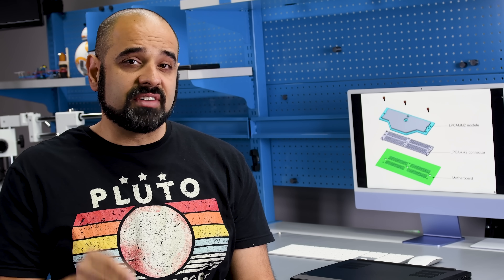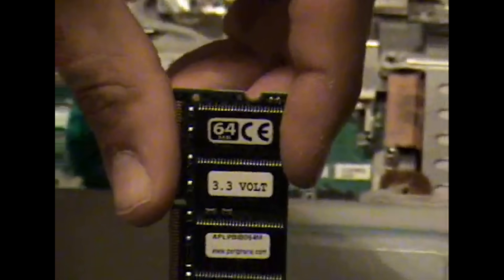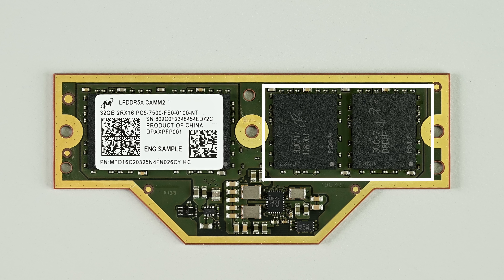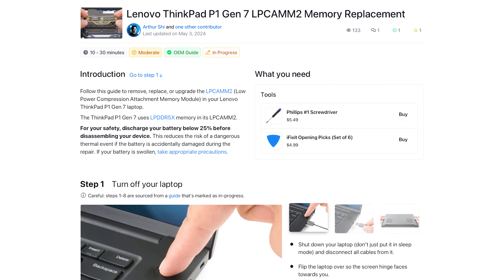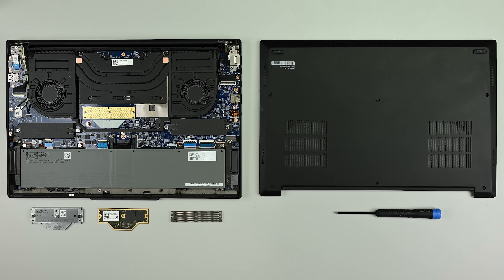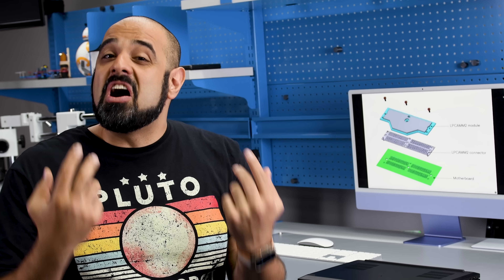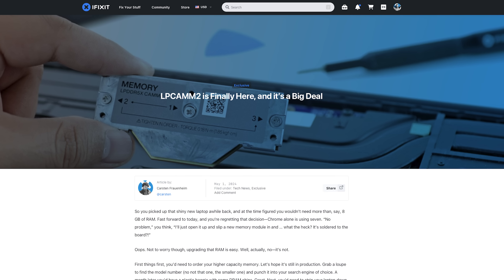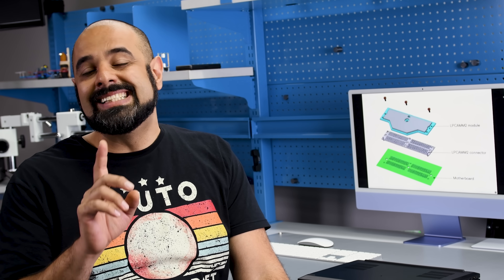New Laptop Memory Is Here! LPCAMM2 Changes Everything!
It only took 25 years, but laptop memory is about to level up. We’ve got the first hands-on look at LPCAMM2, the new memory standard that’s about to change everything—it’s fast, efficient, thin and lightweight, AND it’s completely repairable and upgradeable. Laptop makers that use soldered RAM might just be out of excuses.

We’re taking apart the very first laptop you can actually buy that uses LPCAMM2, with an assist from our friends at Micron and Lenovo. Check it out!

Full disclosure: iFixit works with both Micron and Lenovo to bring more repairable products and replacement parts to market, including on iFixit.com. Neither company had any input on the editorial content in our video.

For a more in-depth tech explainer on how LPCAMM2 works, check out our blog.

For step-by-step repair instructions for the ThinkPad P1 Gen 7